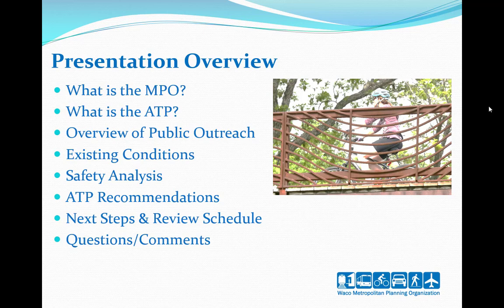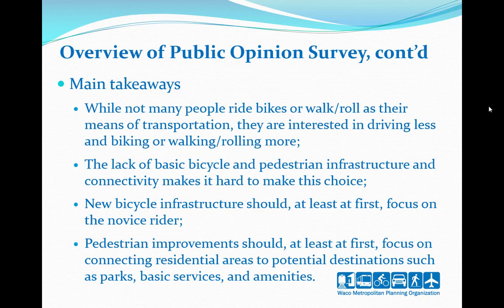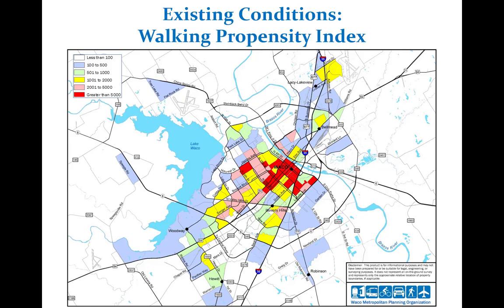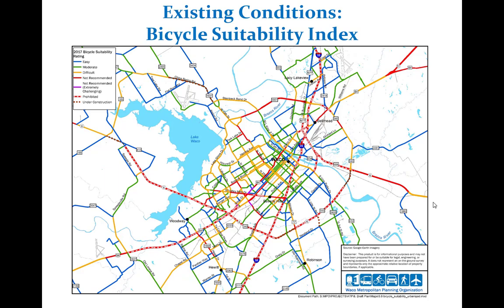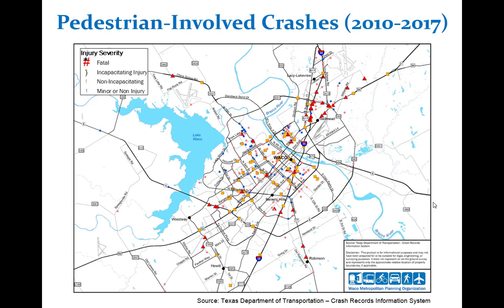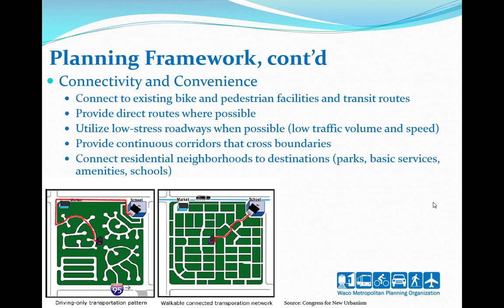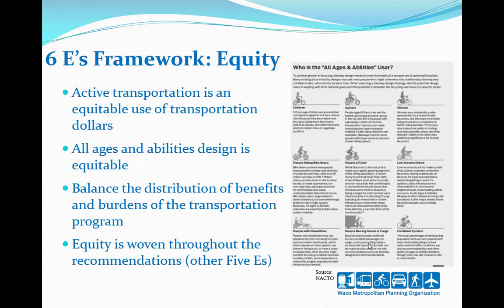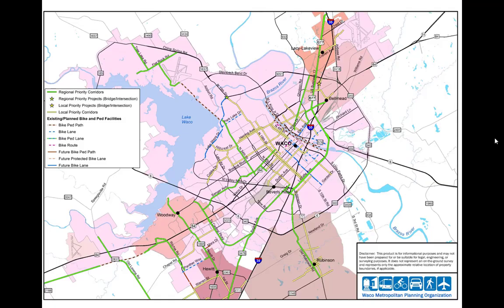Draft ATP Overview and Recommendations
PLAN ADOPTED ON JULY 18, 2019.

This presentation provides an overview of the draft ATP and proposed recommendations. This plan was adopted by the MPO Policy Board on July 18, 2019 with minor revisions informed by public comment.